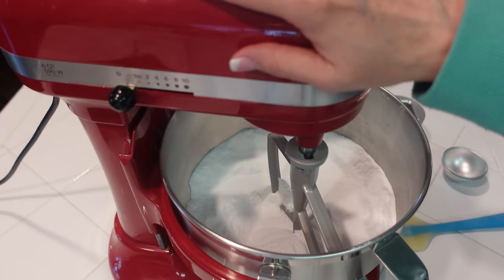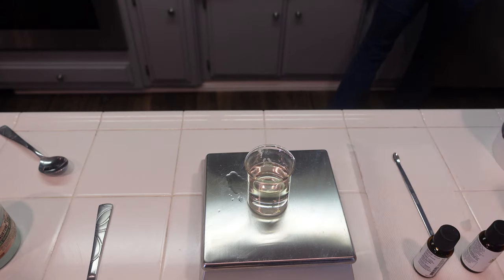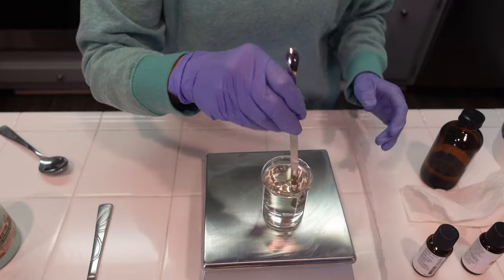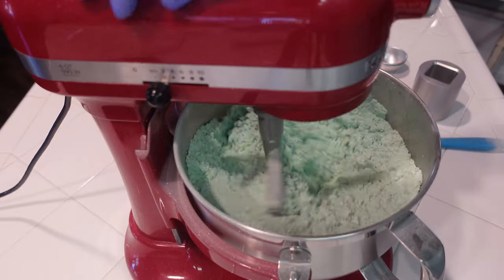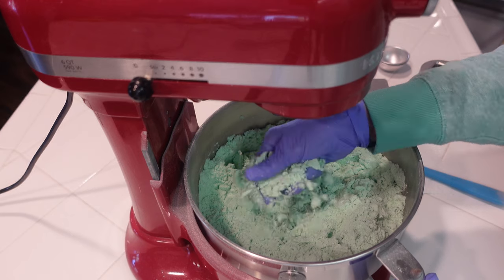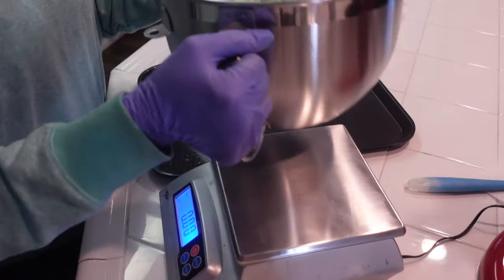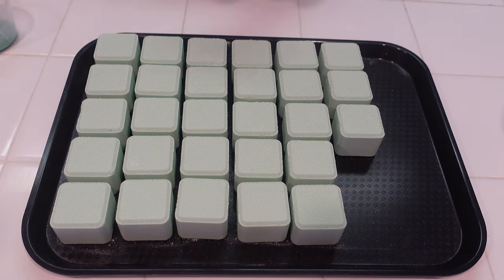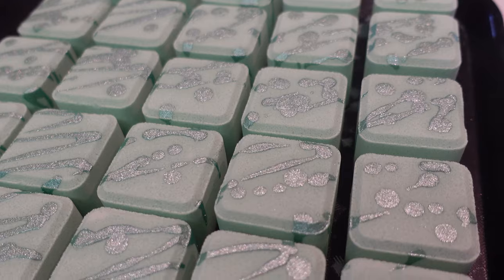How To Make A Super Strong Shower Steamer! (Shower Steamer DIY + Tutorial)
Look out sinuses! This is a shower steamer that is sure to pack a punch! In this video, I show you how to make a very strong shower steamer that holds up perfectly in your shower. Shower steamers are great aromatherapy, especially during the cold and flu season. This shower steamer can be used anytime, however, it can be very soothing to place one on the shower floor if you have a stuffy nose and cough. This recipe took a very long time to perfect. In this demonstration I am using the bath bomb press, however, no fancy equipment is needed to make these, you can simply hand press them into whatever mold you want. I like the cube shaped mold that goes along with this press because it has a flat bottom, perfect for setting in the shower.

If you would like to make your own shower steamers, please visit my patreon campaign where you can unlock this recipe (and all other archived recipes) for just a small $5 pledge. Here is the link to my campaign

If you are interested in purchasing this bath bomb press and mold please follow this link to shop

Ingredients used: links provided for the menthol crystals and the mica colorant, all other ingredients can be found at your local grocery store or amazon!
baking soda
citric acid
corn starch
kaolin clay
cream of tartar
polysorbate 80
camphor oil
eucalyptus essential oil